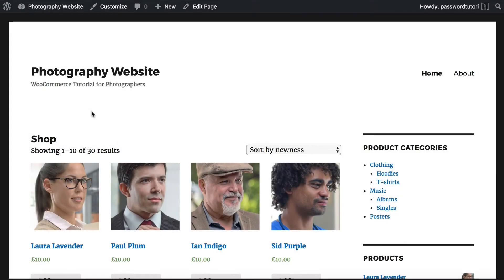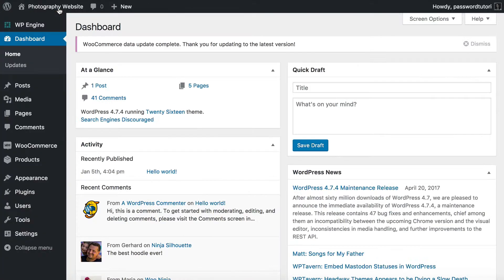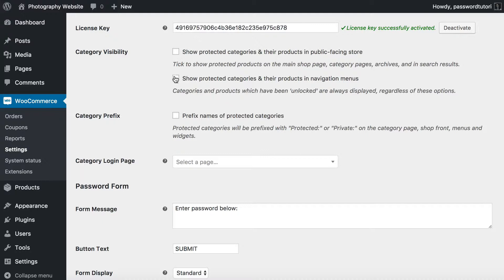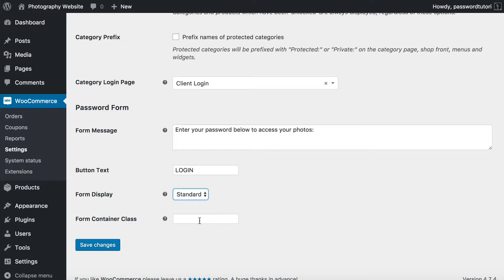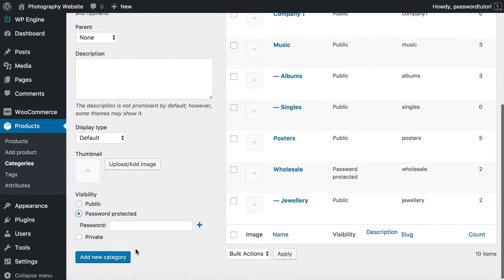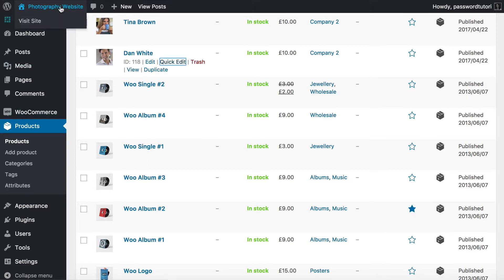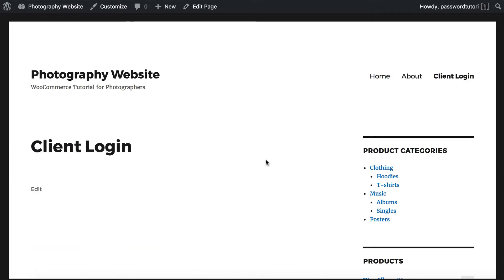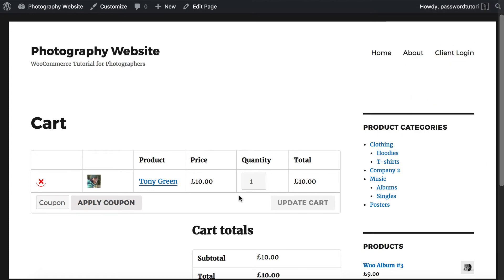WooCommerce for Photographers - Client-Specific Categories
Video tutorial for photographers on how to use the WooCommerce Protected Categories plugin to securely sell photos to specific clients.

0:00 Introduction
3:04 Create a login page and configure the settings
5:50 Create categories
9:21 Add products to the categories
11:40 Add a link to the menu
14:50 Inform your customer about their access